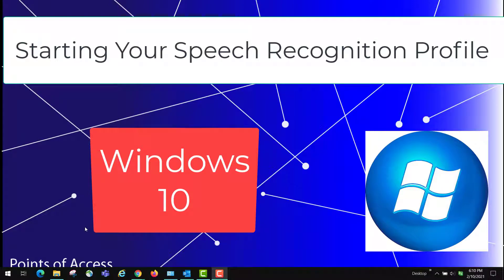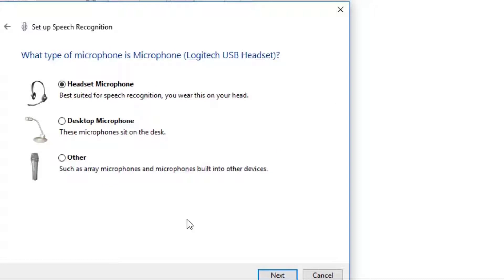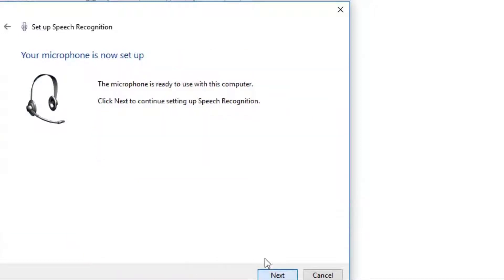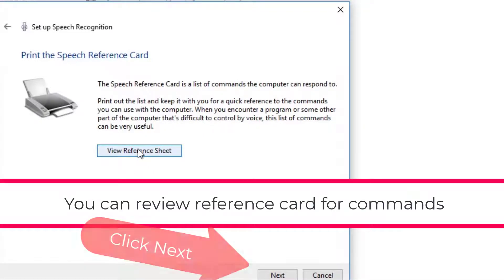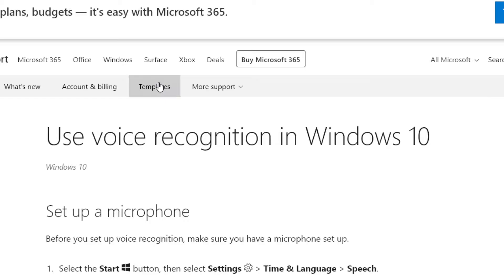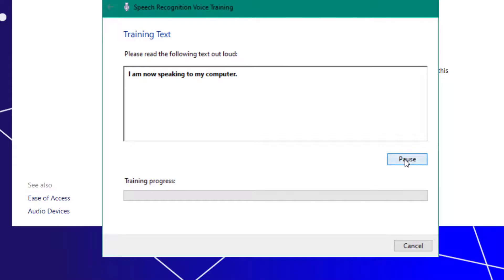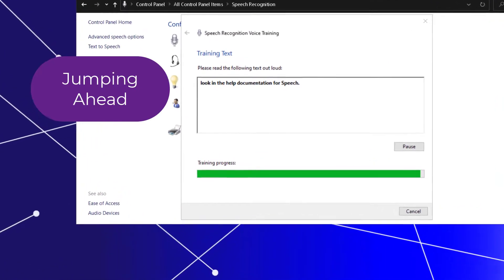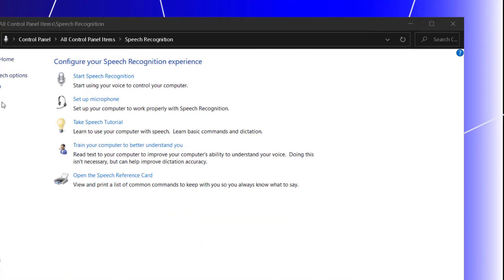Speech Recognition on Windows 10 - Starting Profile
Profile creation is done through the control panel on Windows 10.  The system will take you through microphone setup and then take you to a tutorial.  You can use the system without training, but training is recommended.